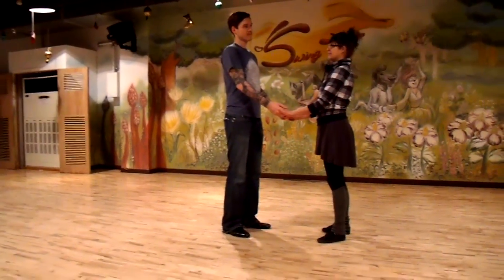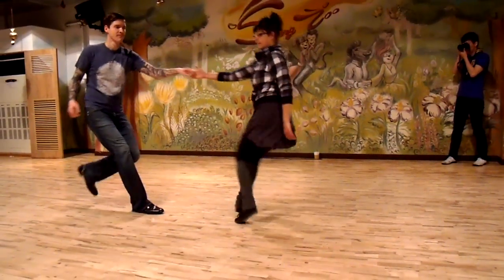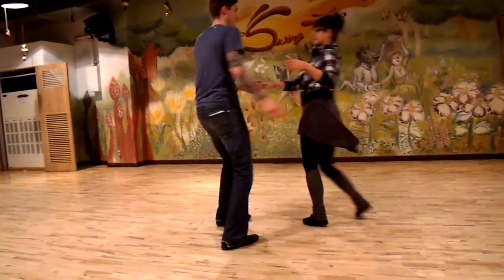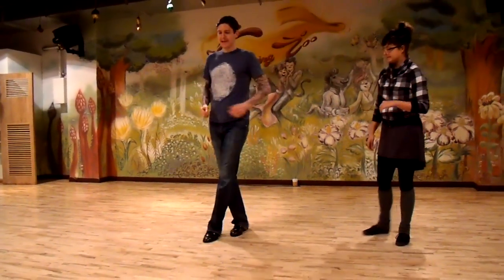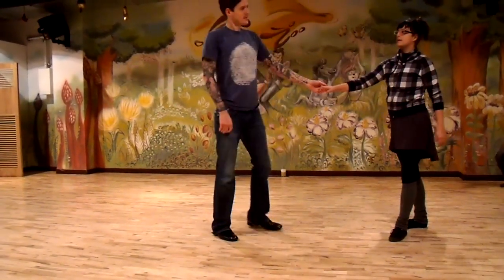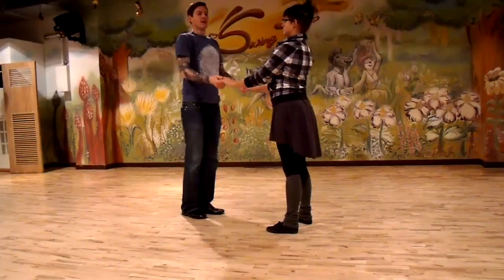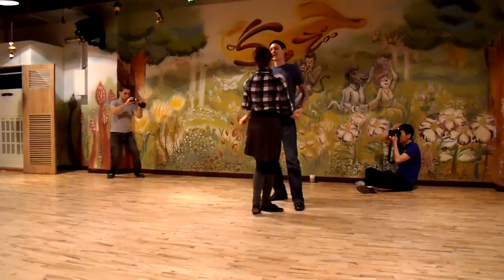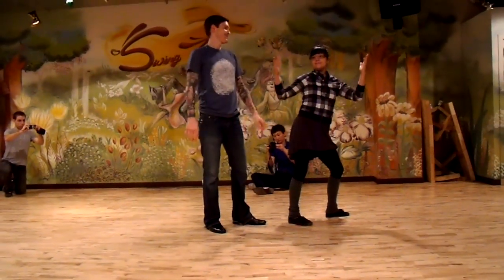Todd Nina Workshop Summary (Sun) @ THE EXCHANGE 2011Lindyhop Swing Dance 린디합 스윙댄스